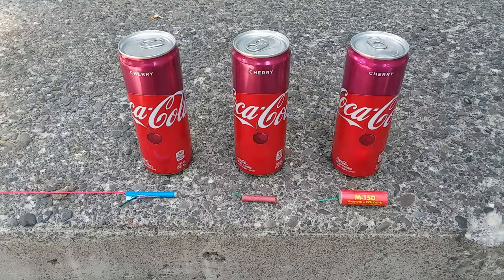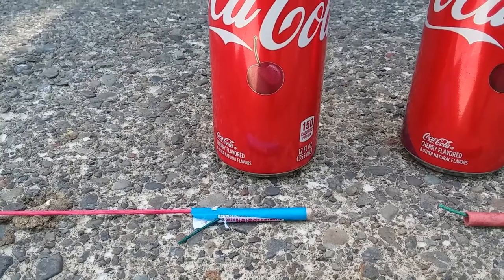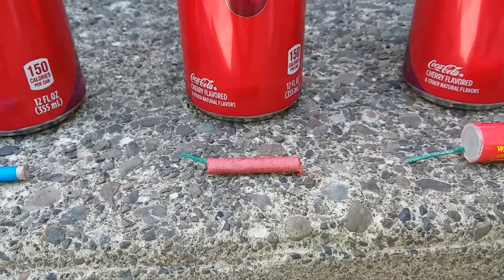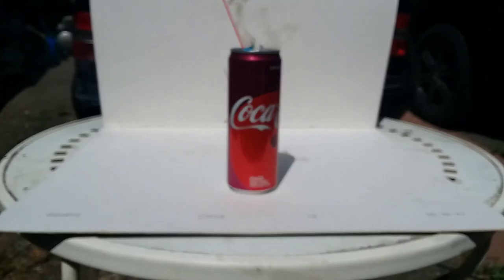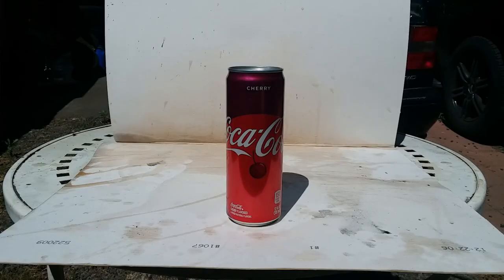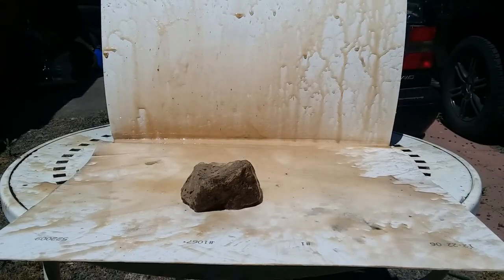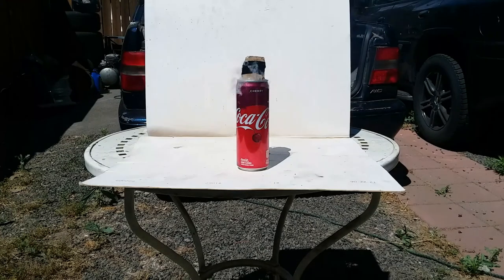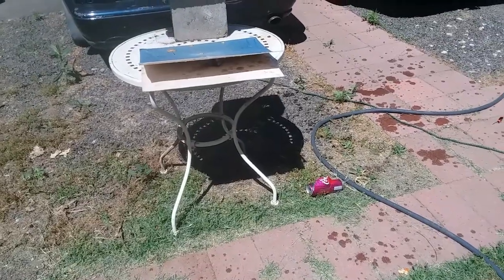3 Firecrackers Tested On Soda Cans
Firecrackers used:
Boomer Moon Traveler Bottle Rockets (144 for $12.90)
Black Cat Little Dynamite (100 for $5.90)
Black Cat M-150 (12 for $5.90)